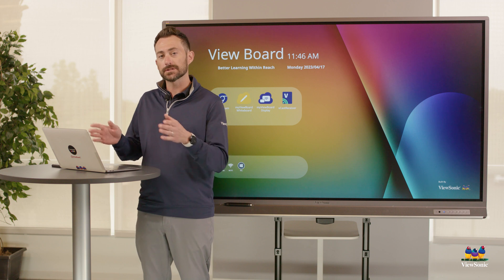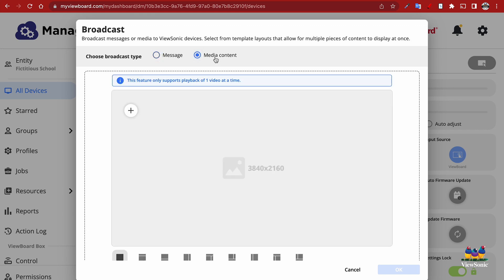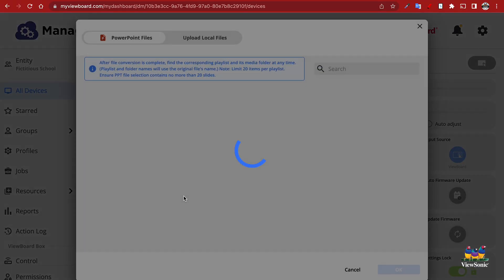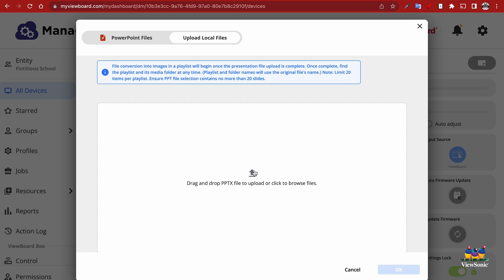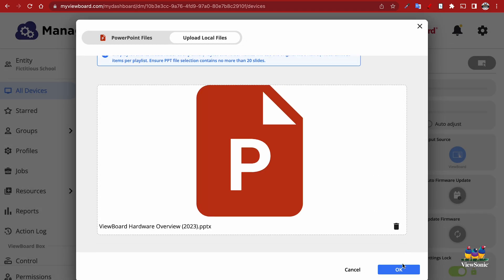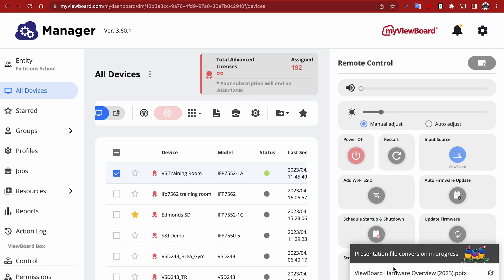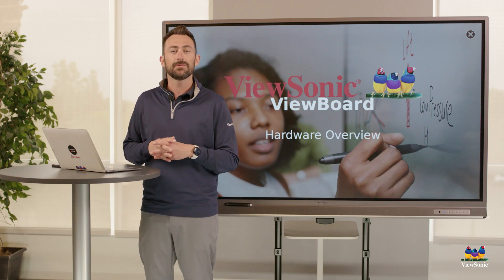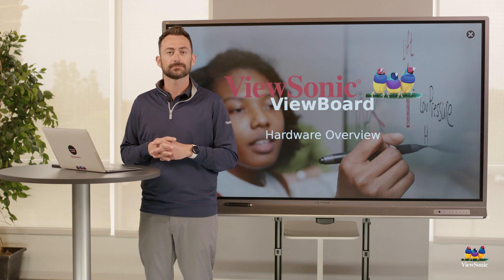myViewBoard: Using PowerPoint in Manager Advanced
The Broadcast feature within Manager Advanced allows you to remotely broadcast pictures, videos, audio, and other multimedia files. Watch this video to learn how broadcast PowerPoint files.